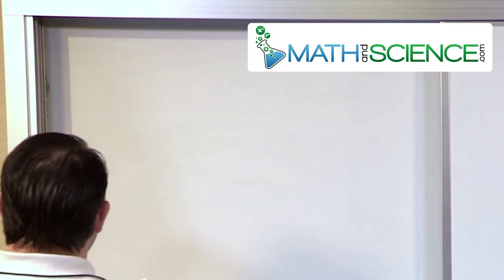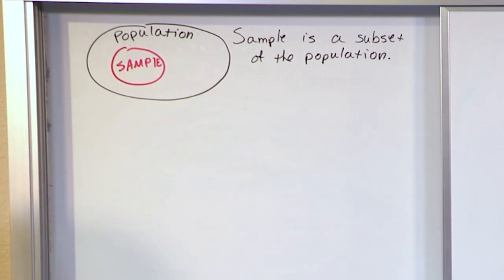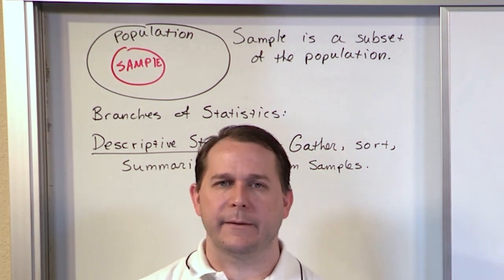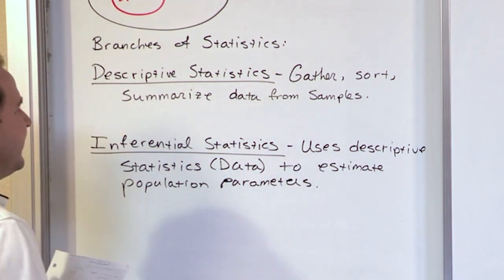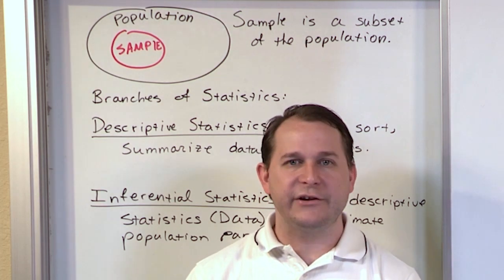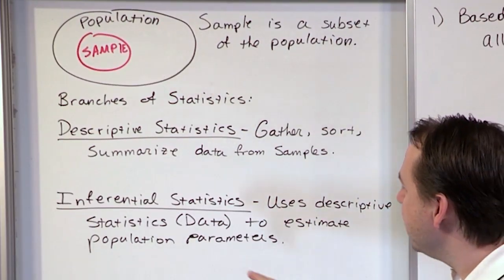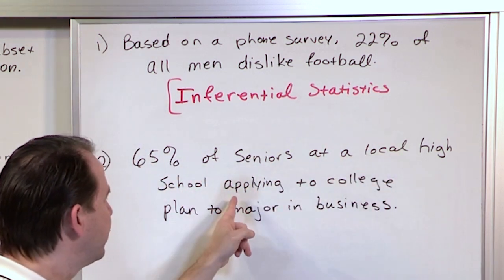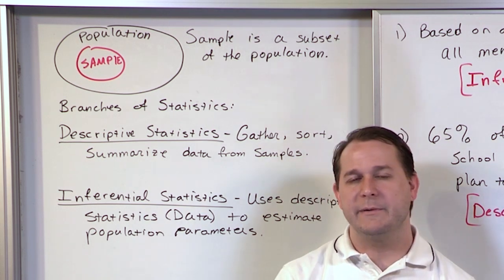What is Descriptive Vs. Inferential Statistics?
Welcome to our illuminating YouTube video on the difference between descriptive and inferential statistics! In this comprehensive tutorial, we embark on a captivating journey into the world of data analysis, equipping you with a profound understanding of these two essential branches of statistics and their contrasting roles in drawing insights from data.

Whether you're a student exploring the realms of statistics or a data enthusiast seeking to unravel the intricacies of data analysis, this video is your ultimate guide to comprehending the distinction between descriptive and inferential statistics. Our expert instructor breaks down complex statistical concepts into digestible explanations, ensuring that you grasp the essence of these critical methodologies in data science.

Join us as we explore the principles behind descriptive statistics and how it serves as the foundation for summarizing and presenting data. We provide clear explanations and illustrative examples to demonstrate how measures like mean, median, and standard deviation are used to describe the central tendency and variability of a dataset.

Through interactive visuals and real-life examples, we delve into inferential statistics and its significance in drawing conclusions and making predictions based on a sample to infer about the larger population. We explain concepts like hypothesis testing, confidence intervals, and sampling distributions, showcasing their role in data-driven decision-making.

With our comprehensive instructions and insightful examples, you'll develop a solid foundation in understanding the difference between descriptive and inferential statistics. You'll gain the confidence to apply these methodologies in various fields, from business and research to everyday life, to make informed decisions based on data-driven insights.

Don't let the complexities of statistics deter you any longer. Join us for this captivating tutorial and unlock the power to confidently differentiate descriptive and inferential statistics.